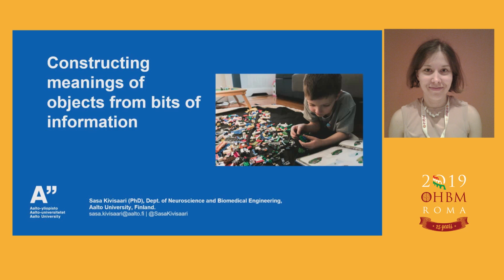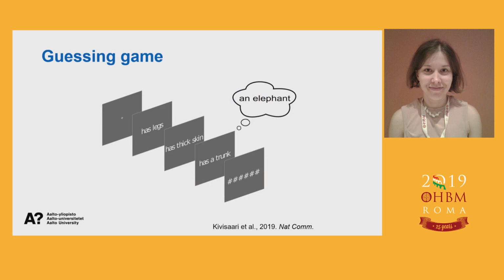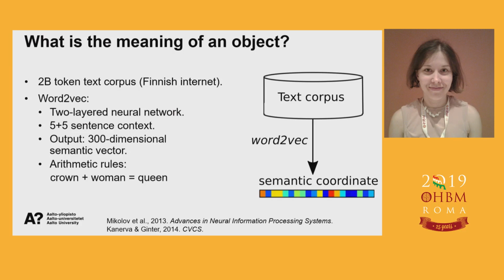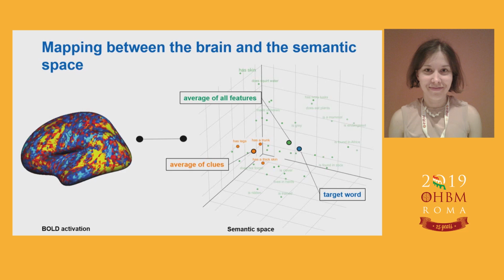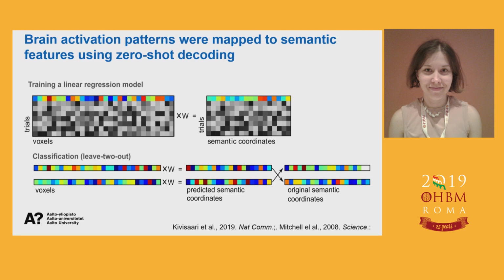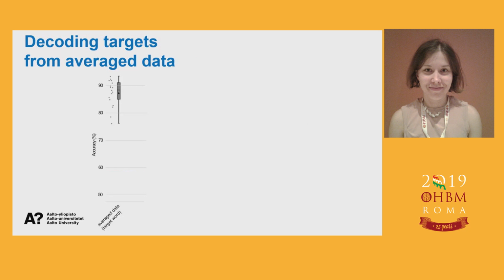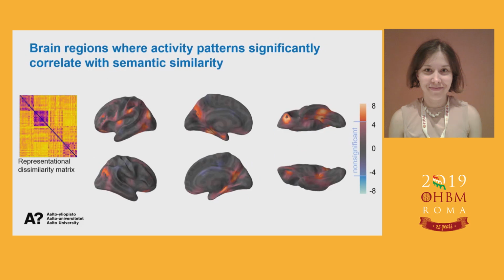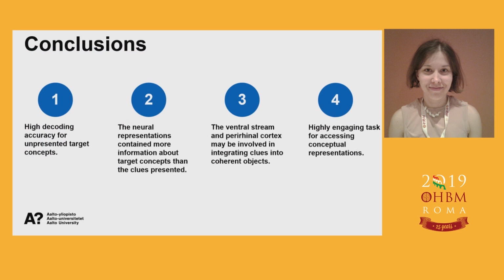OHBM 2019 | Oral Sessions | Constructing Meanings of Objects from Bits of Information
Title: Constructing Meanings of Objects from Bits of Information
Speakers: Sasa Kivisaari